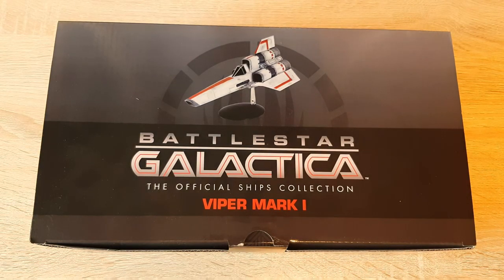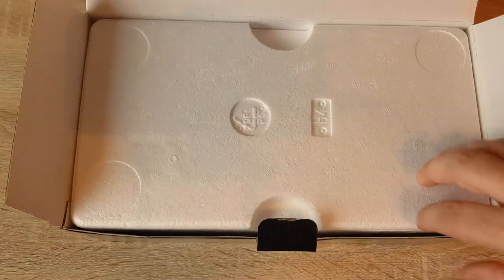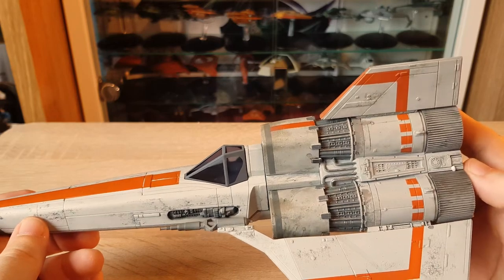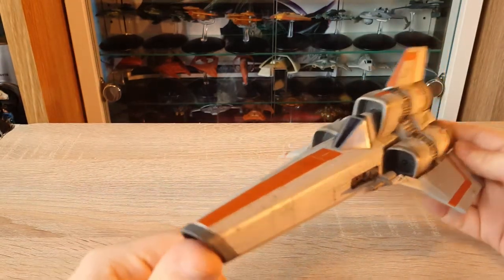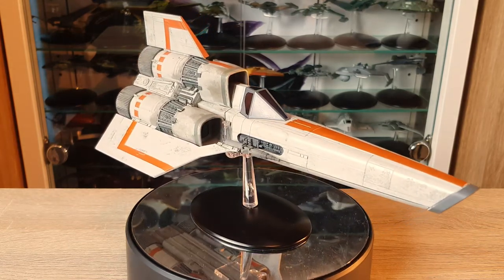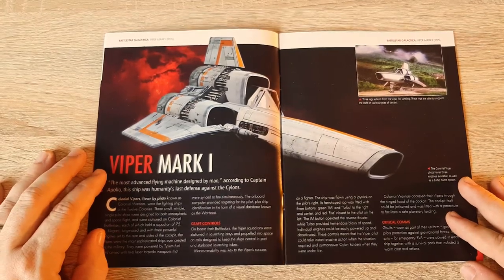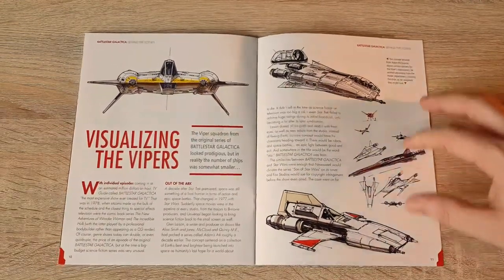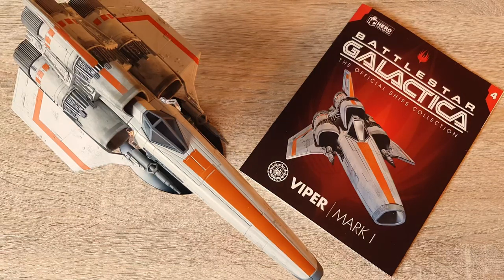BATTLESTAR GALACTICA VIPER MARK 1 - Hero Collector Model Review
Join me

Community

Cya